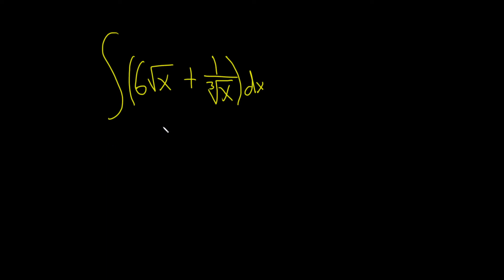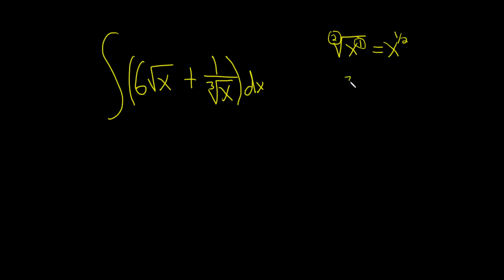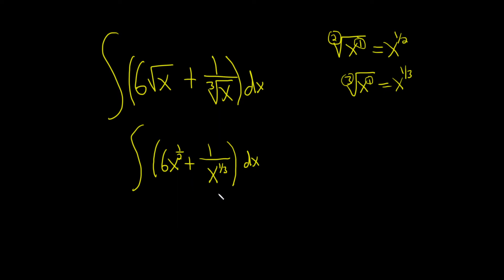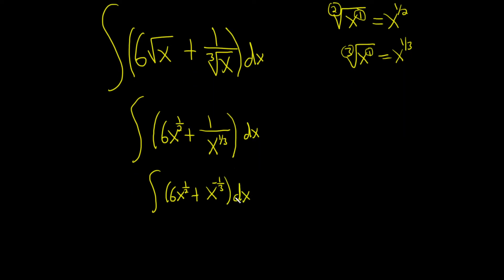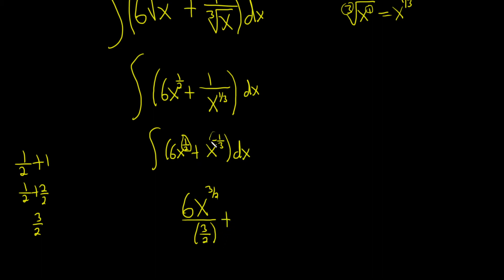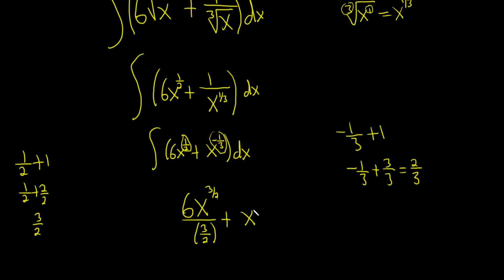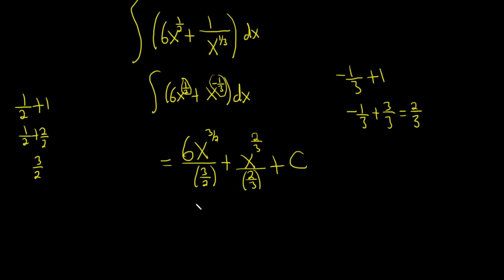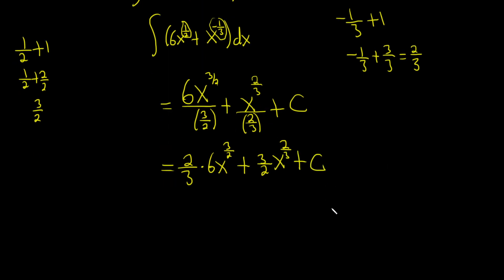Integral of (6sqrt(x) + 1/cuberoot(x))